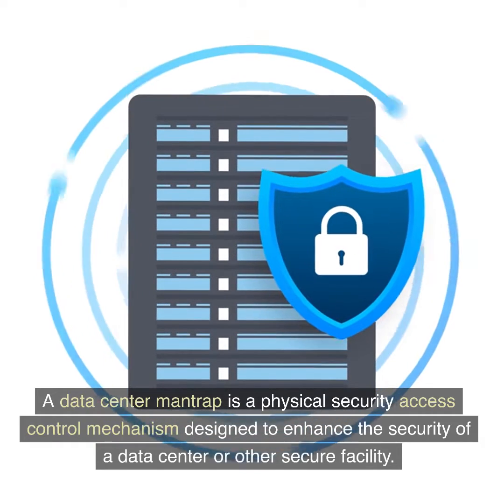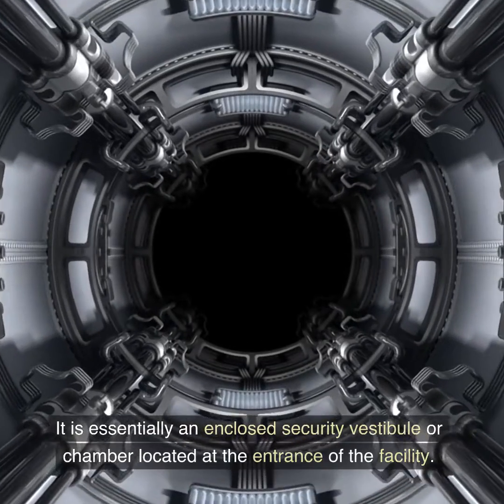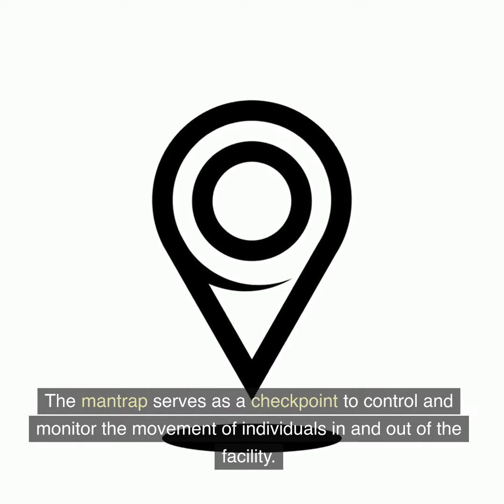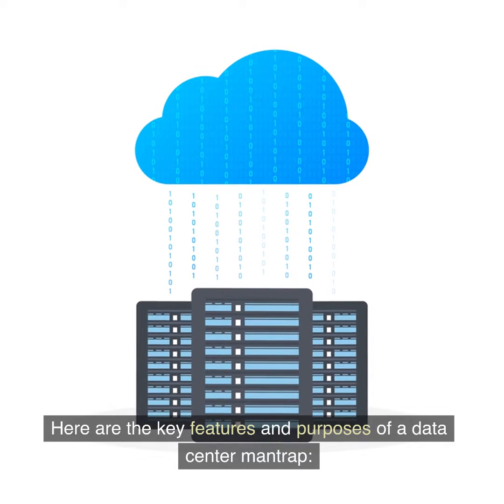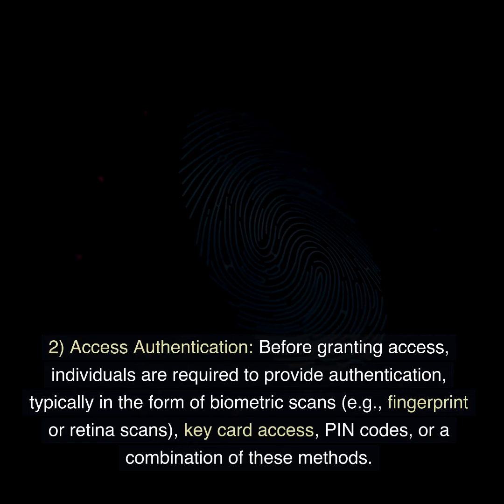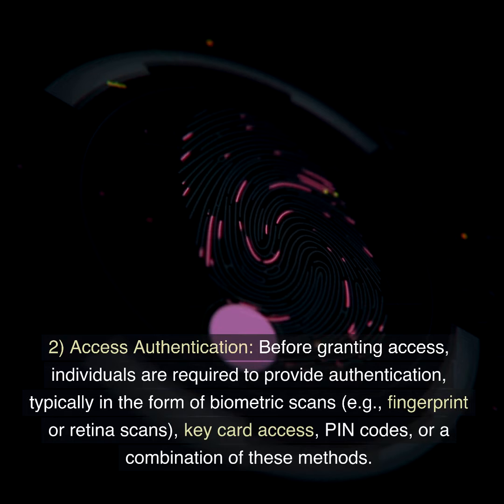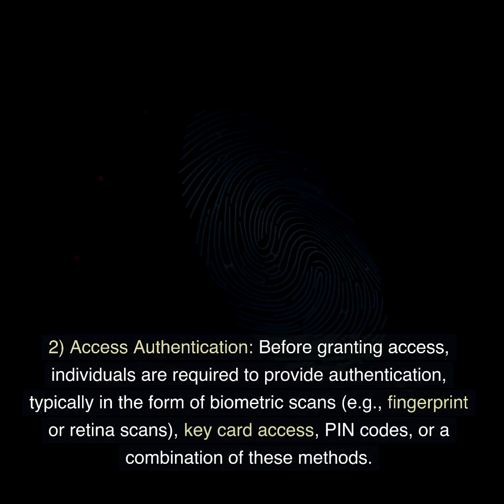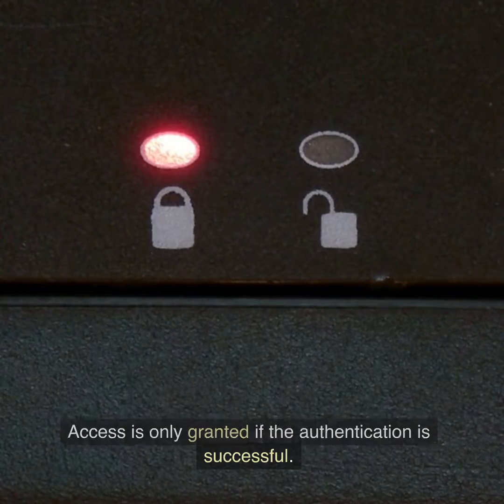What is a Data Center Mantrap?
A data center mantrap is a physical security access control mechanism designed to enhance the security of a data center or other secure facility. It is essentially an enclosed security vestibule or chamber located at the entrance of the facility. The mantrap serves as a checkpoint to control and monitor the movement of individuals in and out of the facility. Here are the key features and purposes of a data center mantrap:

Controlled Entry: A mantrap consists of two interlocking doors or access points, typically made of heavy, secure materials like steel or bulletproof glass. These doors can only be opened one at a time and are often operated electronically or controlled by security personnel.

Access Authentication: Before granting access, individuals are required to provide authentication, typically in the form of biometric scans (e.g., fingerprint or retina scans), key card access, PIN codes, or a combination of these methods. Access is only granted if the authentication is successful.

Enhanced Security: The mantrap serves as a secure buffer zone between the external environment and the critical data center infrastructure. It prevents unauthorized access by ensuring that only authenticated and authorized personnel can enter the facility.

Anti-Tailgating: Mantraps are designed to prevent a security breach technique known as tailgating, where an unauthorized individual attempts to gain entry by closely following an authorized person. The mantrap enforces a single-person entry policy.

Monitoring and Surveillance: Security cameras and monitoring systems are often integrated into the mantrap to record the entry and exit of individuals. This provides an audit trail and enhances security by deterring malicious activity.

Emergency Lockdown: In case of a security threat or emergency, many mantraps have the capability to initiate a lockdown, sealing off the entrance to the facility until the threat is resolved.

Compliance: Data center mantraps are often required or recommended for compliance with industry standards and regulations, such as those in the financial or healthcare sectors.

Data center mantraps are an essential component of physical security for mission-critical facilities, helping to protect sensitive data, hardware, and infrastructure from unauthorized access and security breaches. Their design and features are tailored to meet the specific security needs of the facility and its compliance requirements.